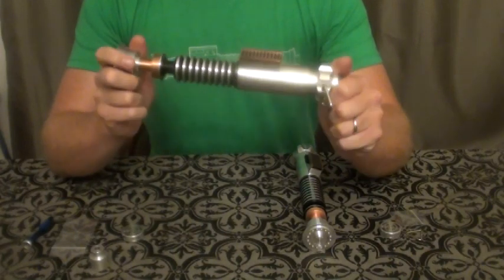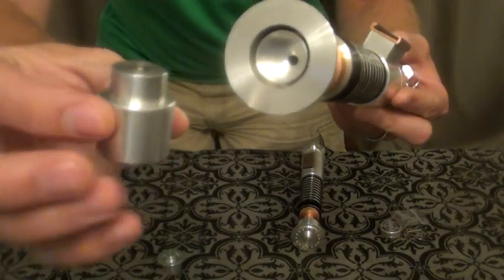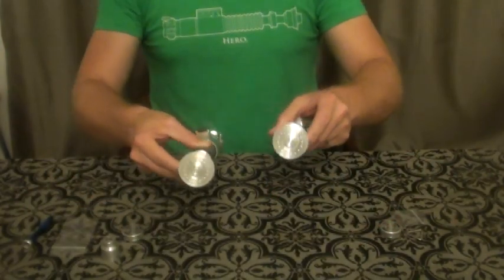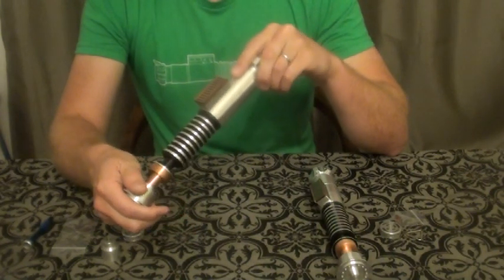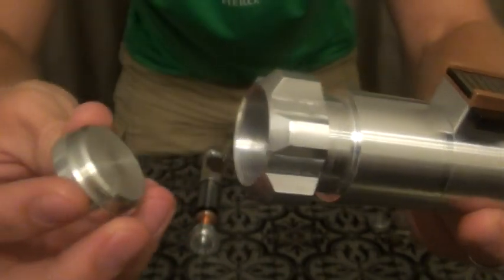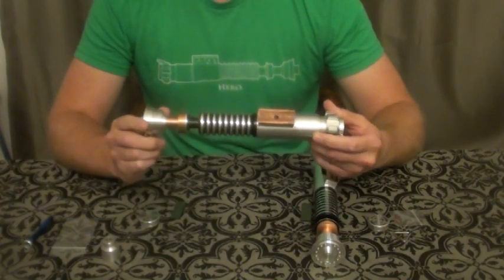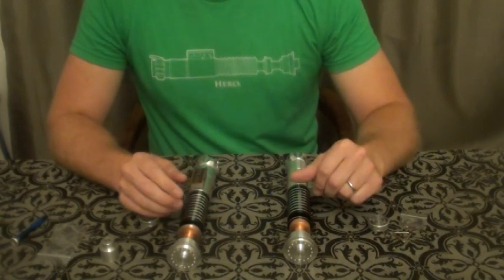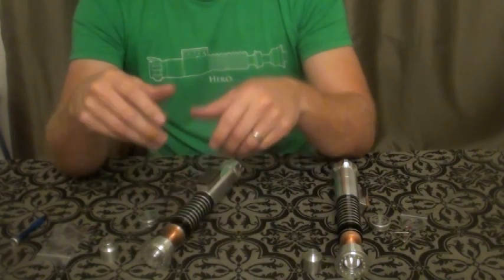Roman Props Luke Balance V4 Gen 2: First Impression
In this video I do a review of the 2nd run of Roman Props' Balance V4 hilt from TFA and The Last Jedi.  I also compare his 2nd run to the original that I received earlier in the year.  There are a few differences between the two and each one makes his 2nd run a more accurate and better machined hilt.  Both of these hilts work great as either static or for electronics.  The first run of the V4 still works as a good hilt that can switch between ROTJ and TFA/TLJ.  I think the gen 2 hilt works as a dedicated Luke Hero for the current trilogy.